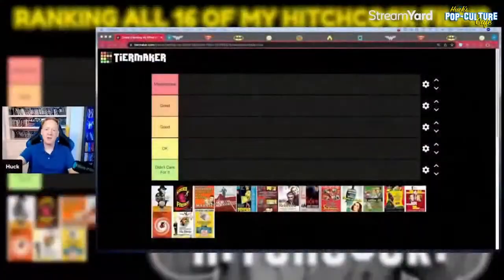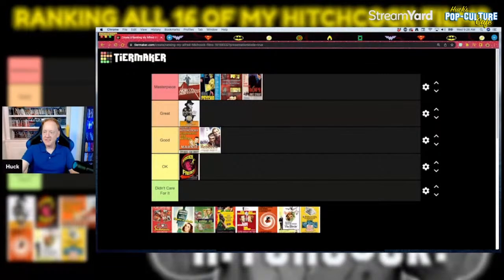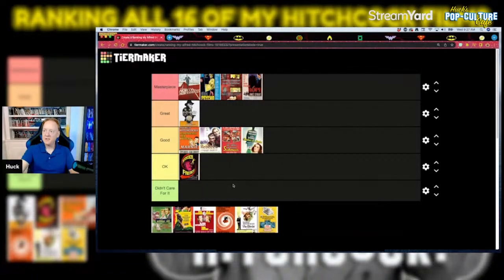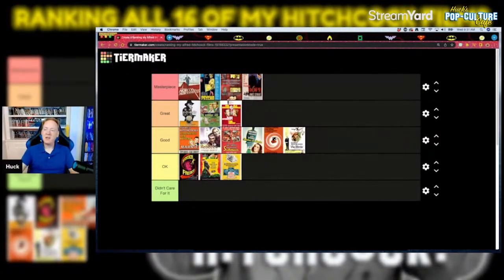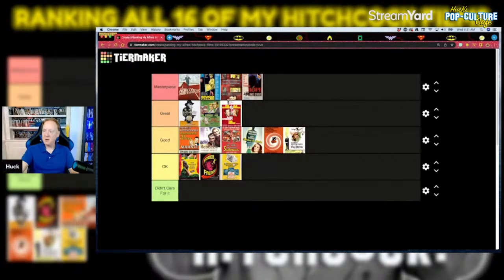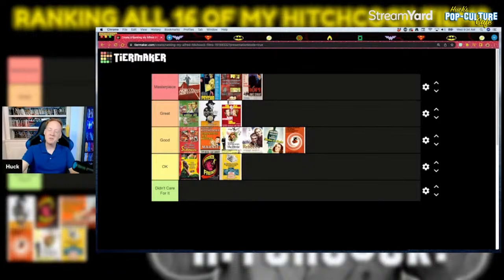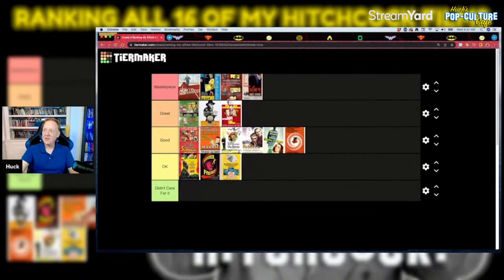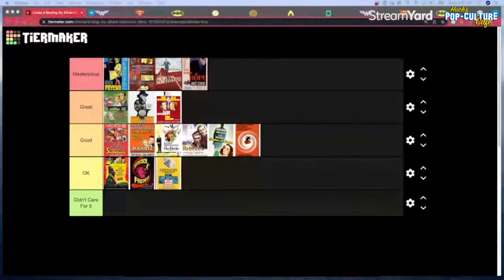RANKING ALL 16 OF MY ALFRED HITCHCOCK FILMS! ** Skip to 1:00 in where the audio kicks in!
Sorry about the audio issues up top. This is my first try at this tier thing but it clears up quickly. After binging all 15 films in my Alfred hitchcock Collection plus one addition Criterion release of rebecca, it's now time to rank all 16 films. Let me know what you think of my choices.